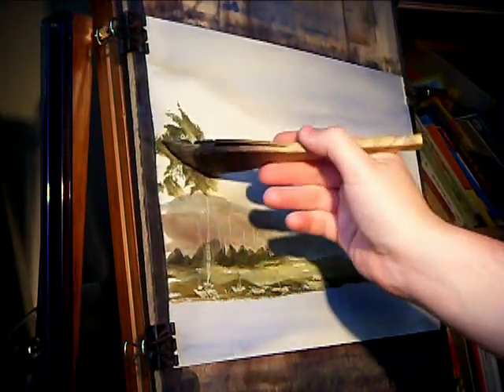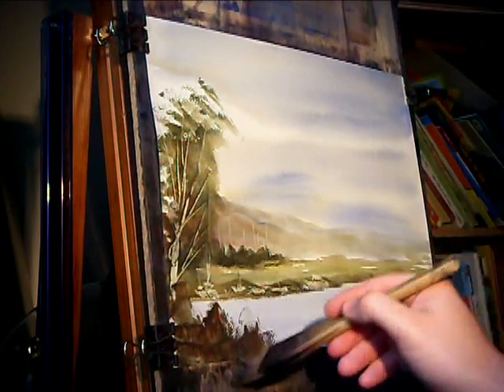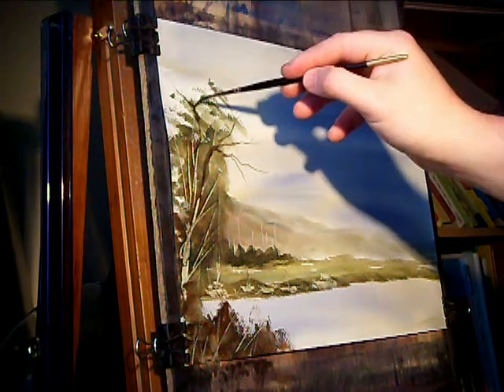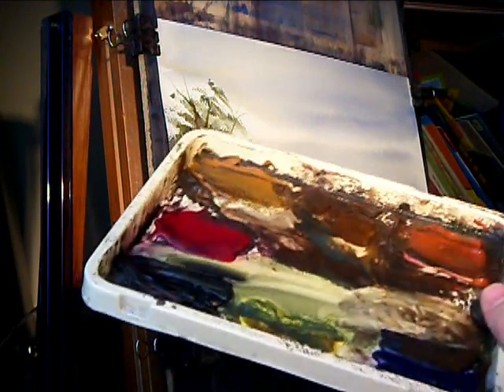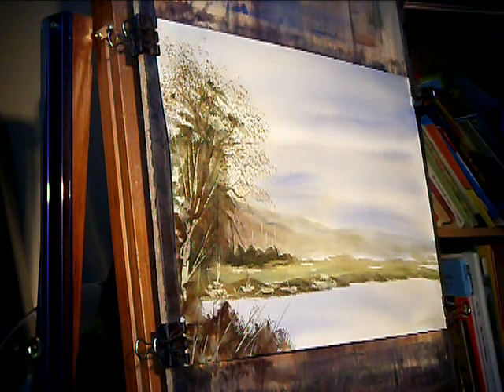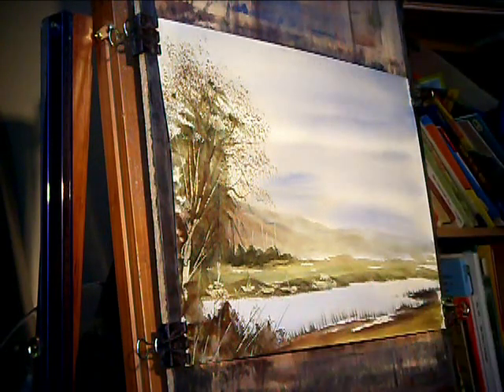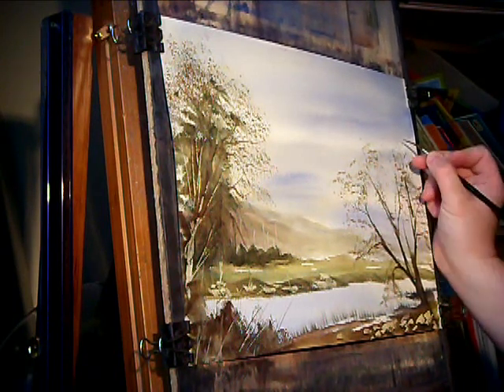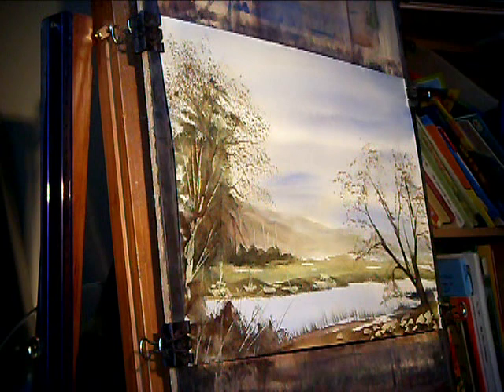Uphill, Somerset Watercolour Landscape Painting Lesson Part 3 of 3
Watercolour landscape painting tutorial featuring Uphill in Somerset, England.

1. and enter my world of watercolour where you’ll see exclusive videos, articles, reference photos and much more! Get 2 months FREE with annual membership! Put simply, Patreon is my main source of income and it’s only with the support of my patrons that I can continue to find the time and resources to make these videos.

2. READ MY BOOKS ➤

4. DONATE ➤ Your donation keeps my YouTube channel sustainable and funds future watercolour painting tutorials for all budding artists.

6. PODCAST ➤ Listen to my podcast ‘My Watercolour Diary’ where I answer your questions

7. MATERIALS ➤ These are the paints, paper and brush I use for painting watercolours:

8. SOCIAL MEDIA ➤ Let’s connect!